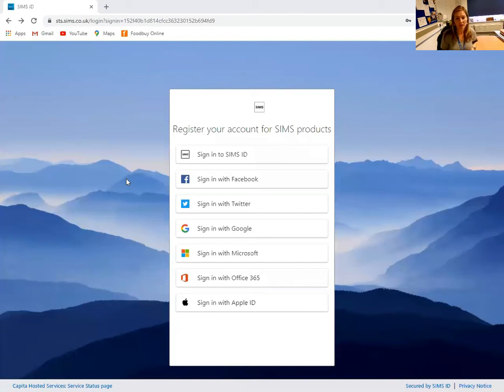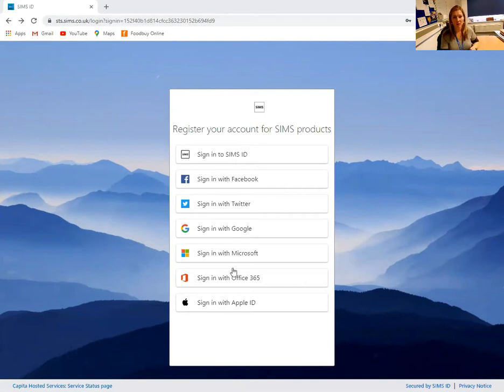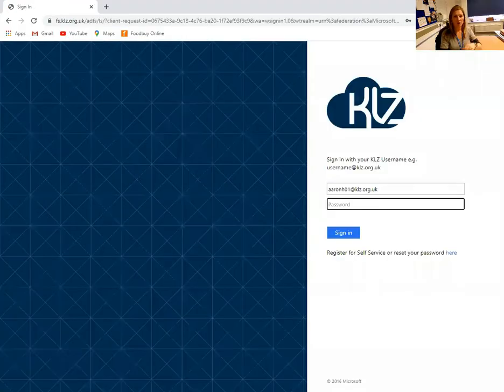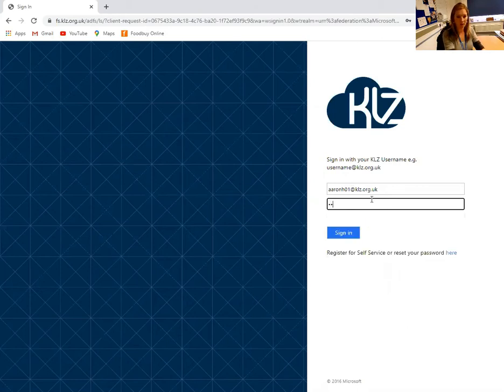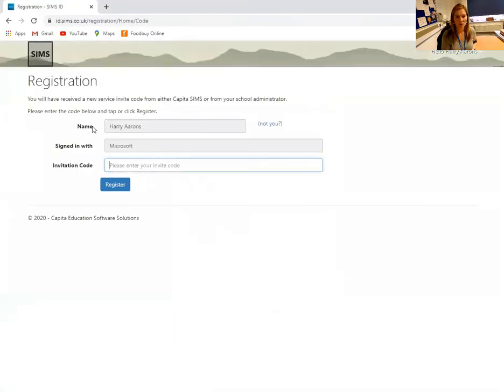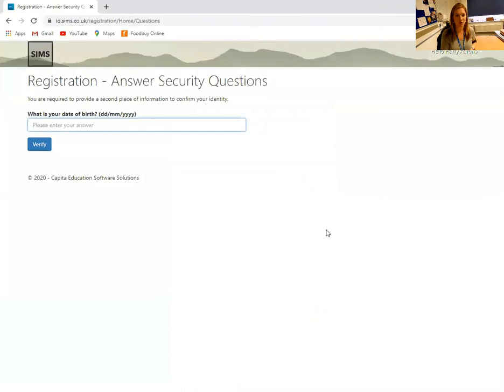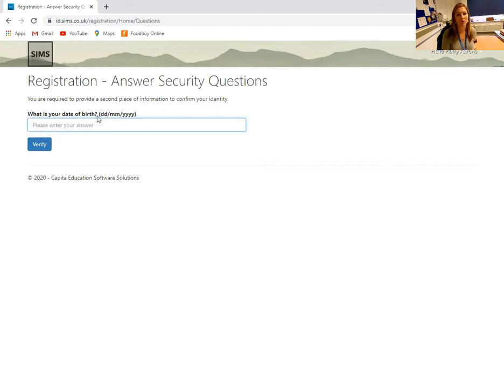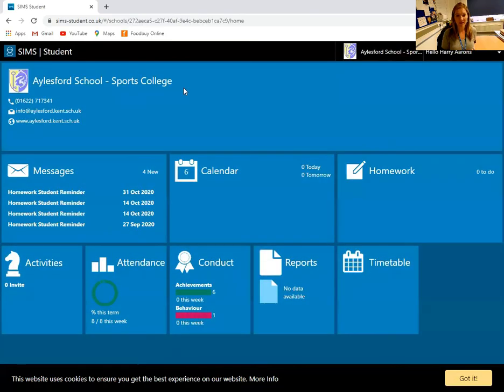SIMS Student App Tutorial